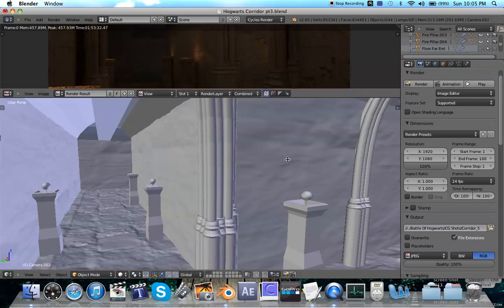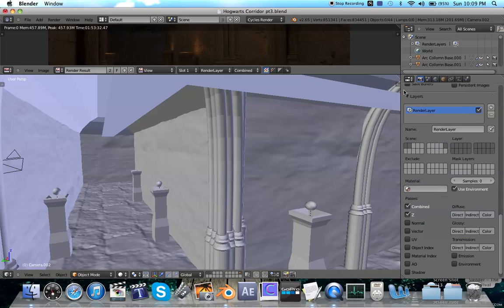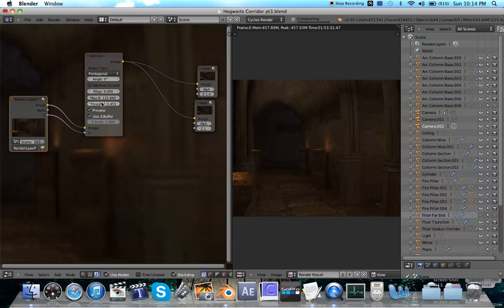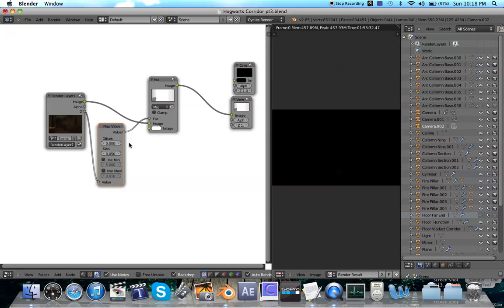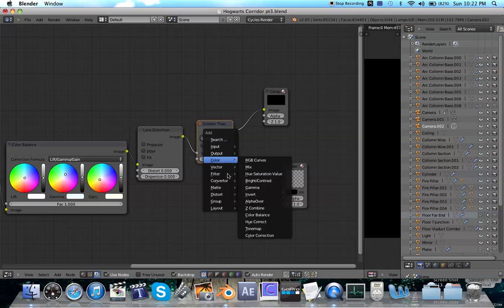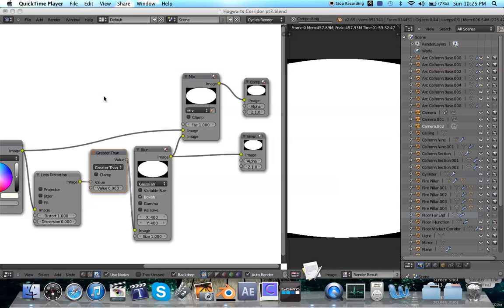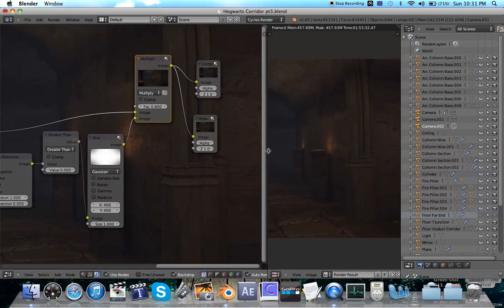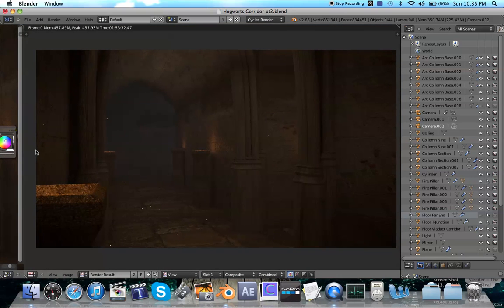Blender 2.6 - Create A Realistic Hogwarts Corridor Part 3/3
In the first part of this tutorial series I modelled the corridor, in the second part applied all the textures - this final part goes over various cycles render settings and how to use the node editor's compositing nodes to create the final touches to your render. About depth of field - it is possible to do it the way I attempt to do it in this tutorial, but a much easier method with far more realistic results is found in this tutorial

Colour grading, adding fog/atmosphere, attempting depth of field through nodes, vignette, lens distortion and some basic render settings such as format and samples, ect

If you have any questions just leave them in the comments section below